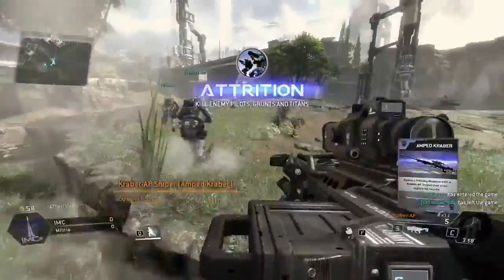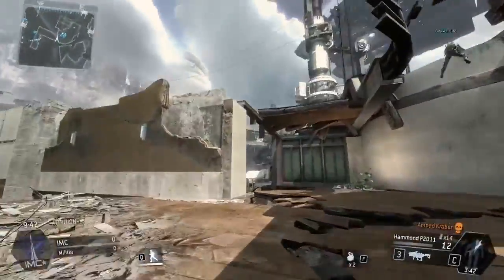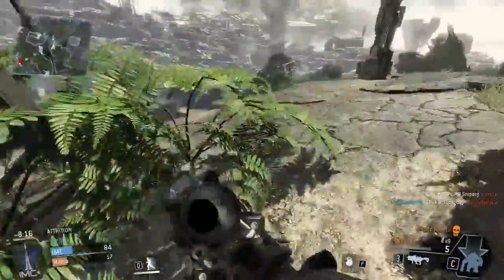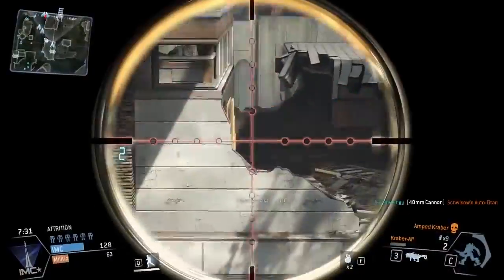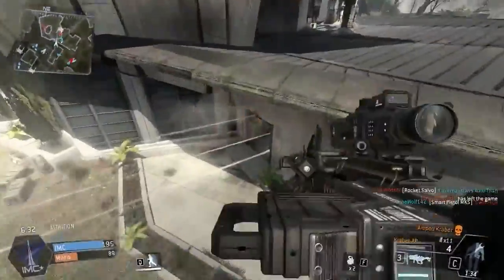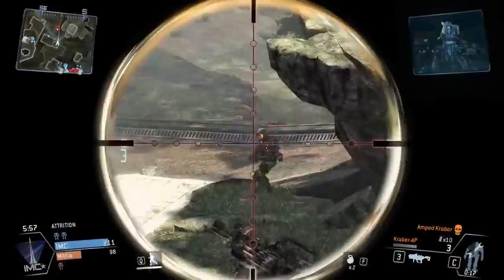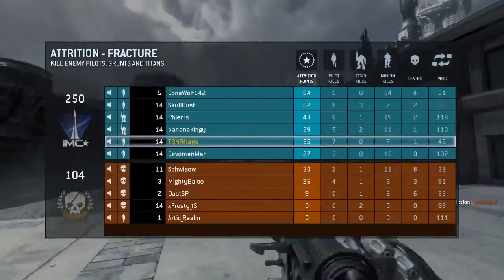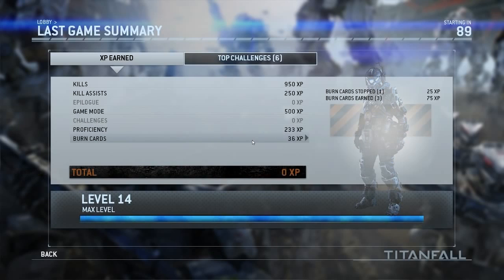EXPLOSIVE! Amplified Kraber Sniper! #3 Titanfall PC Beta Gameplay